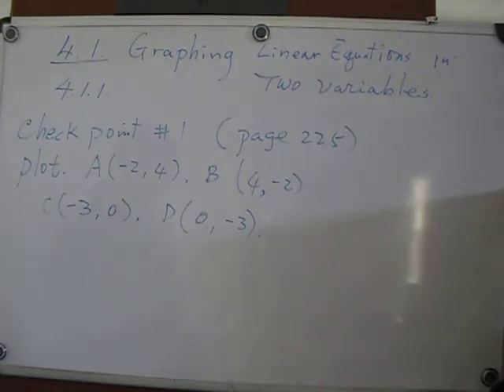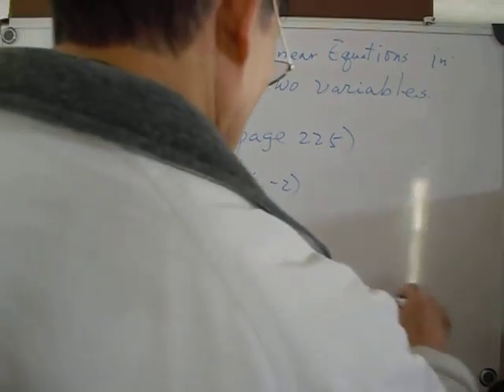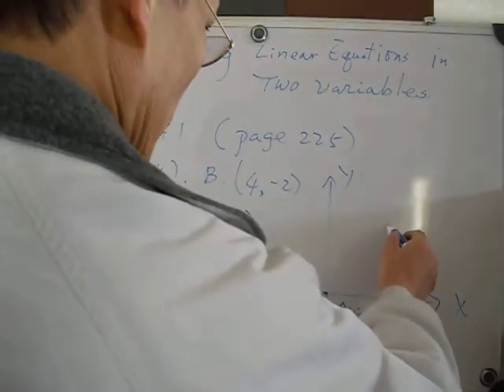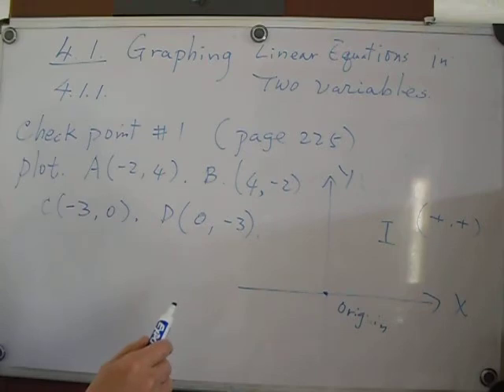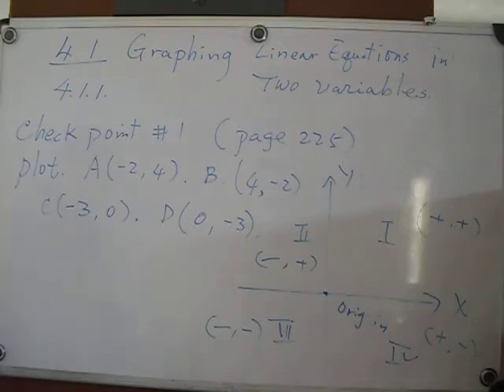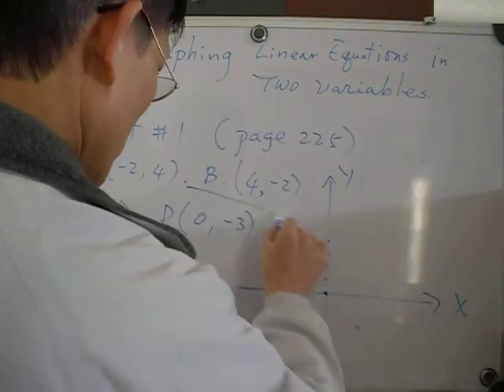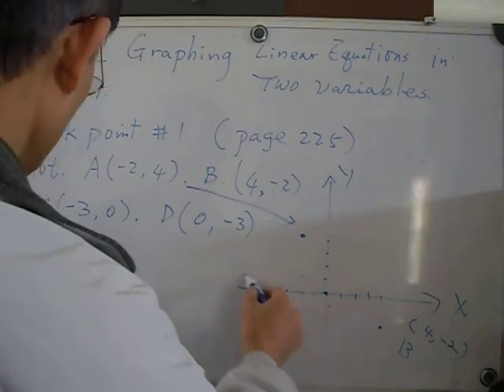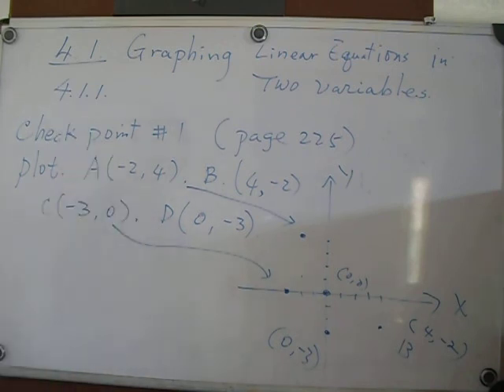4.1.1(Spring-10).AVI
Find points